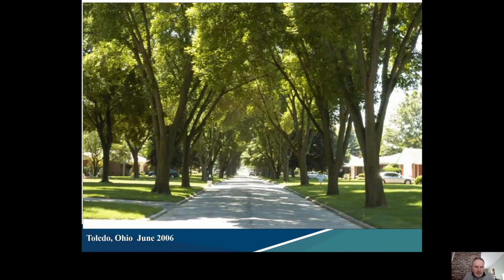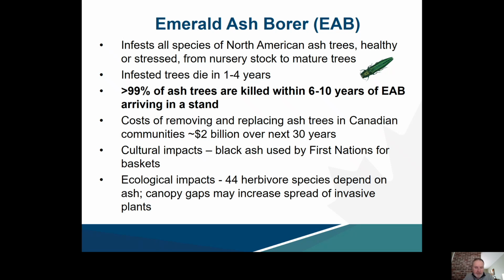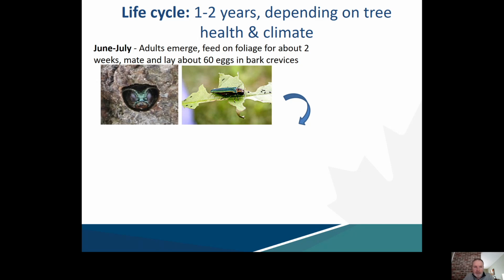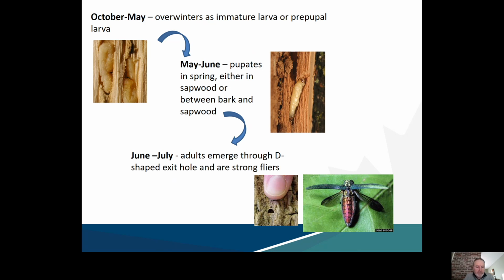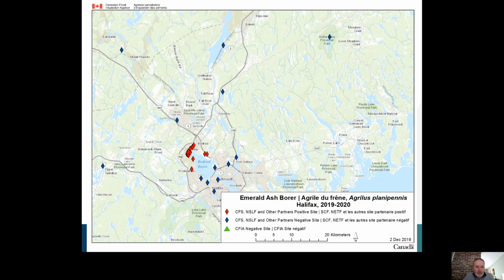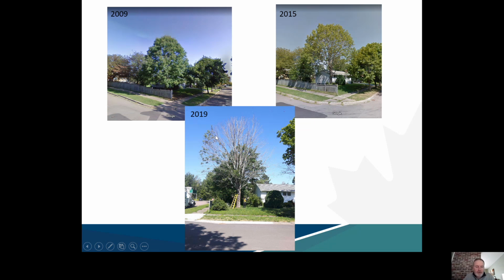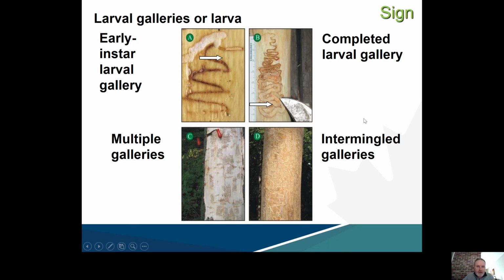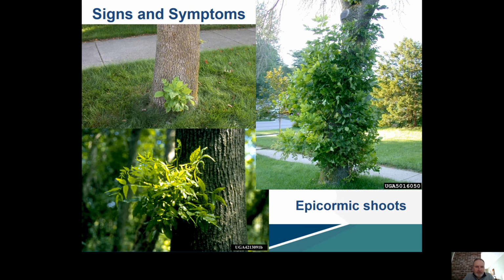Canadian Food Inspection Agency: Emerald Ash Borer in Nova Scotia- What to Look For?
Ron is a Survey Biologist with the CFIA.  Ron covers the four Atlantic Provinces, working with inspection staff and partners on early detection of invasive speices that are plant pests and that are regulated by the CFIA.  Ron provides an overview of the Emerald Ash Borer in Nova Scotia and what signs and symptoms of attack to look for.